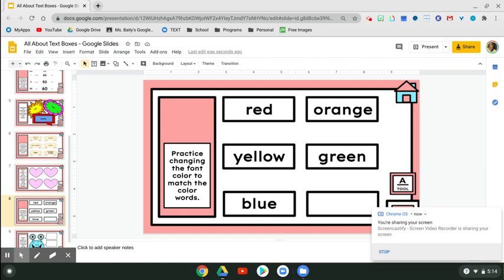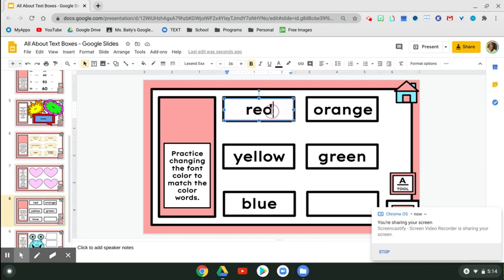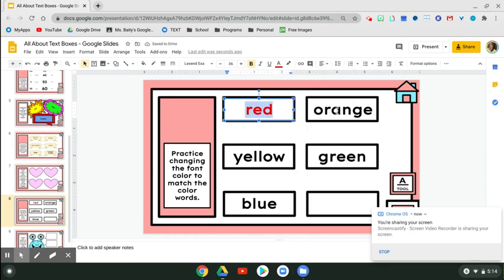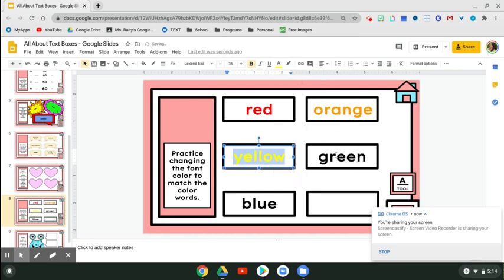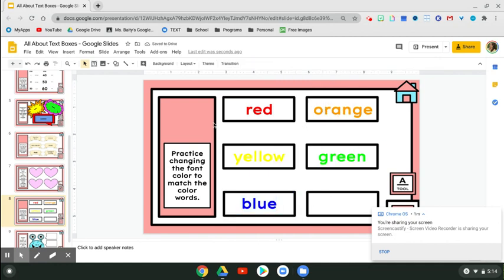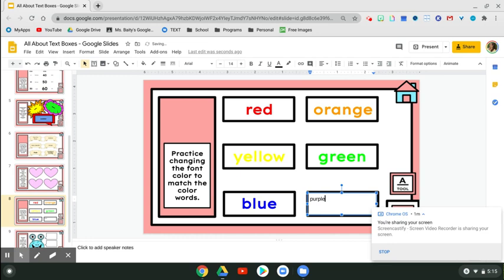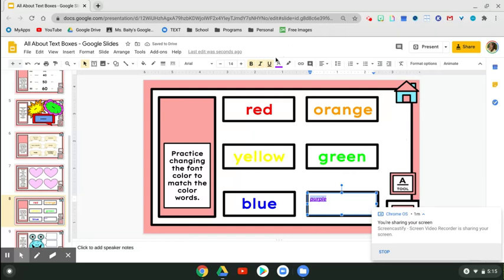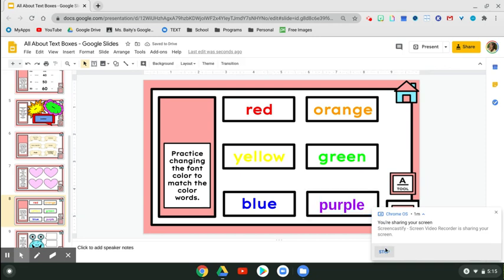Teaching Kids Google Slides Skills - Text Box Font Color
Hey friends! Want to learn how to change the font color? Watch the video to learn how!